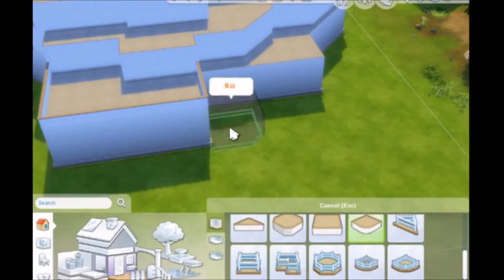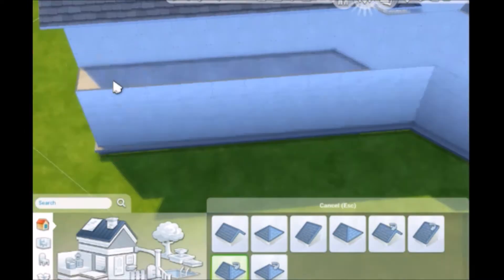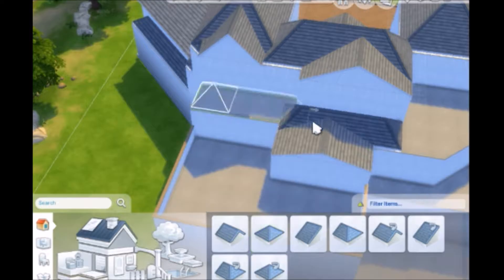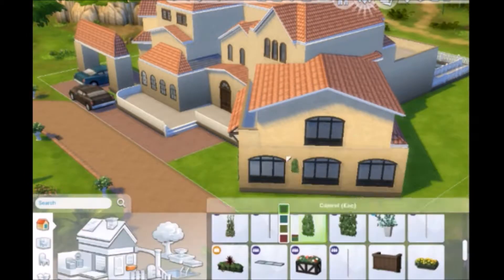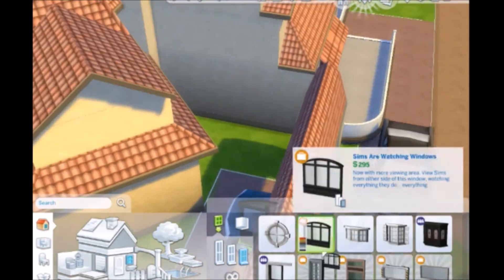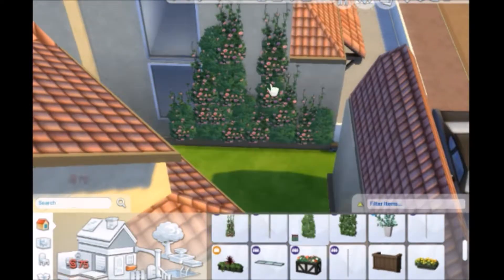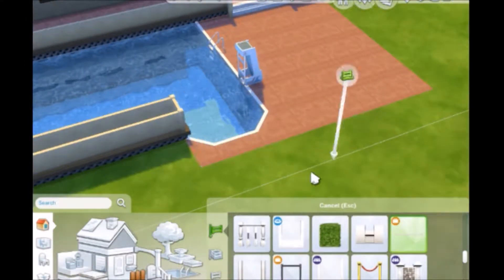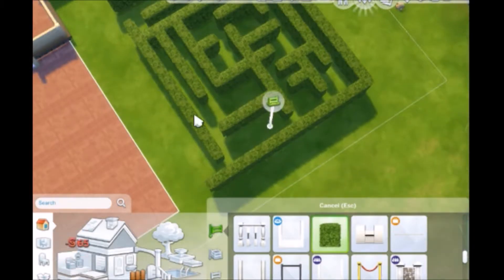Sims 4 Speed Build - Part 1 - Celebrity Mansion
Follow on Sims 4 Gallery: XEmilyRoseXsims